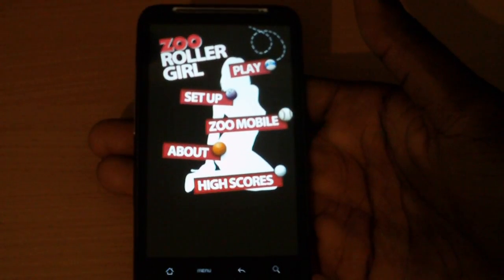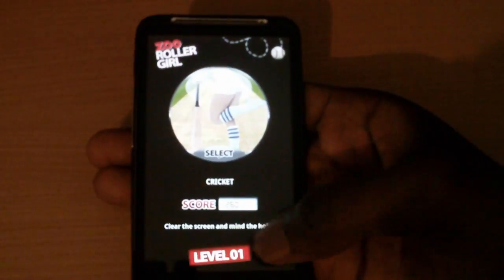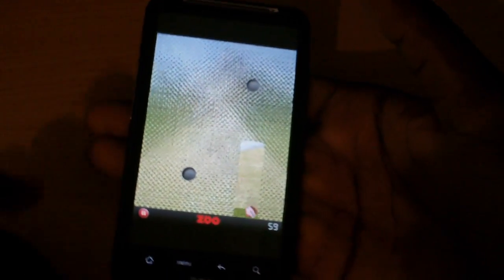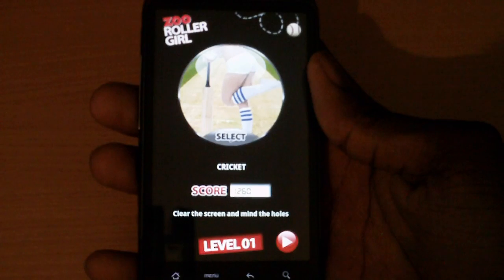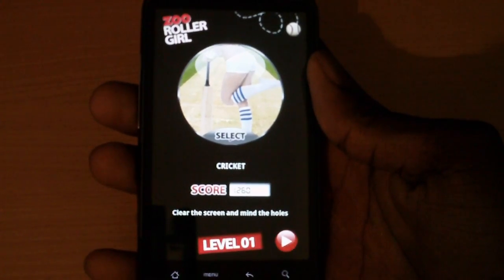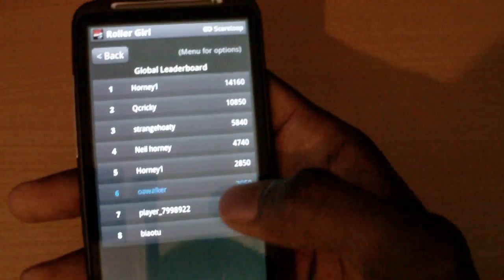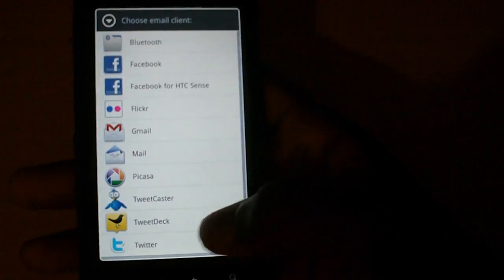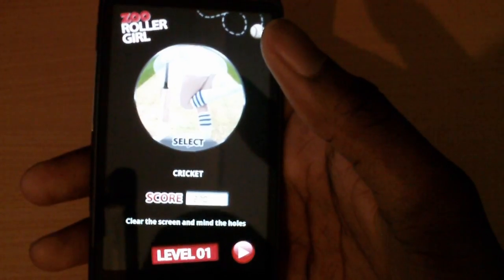ZOO Roller Girl Review Android App !!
In this video i review the new android application by zoo.